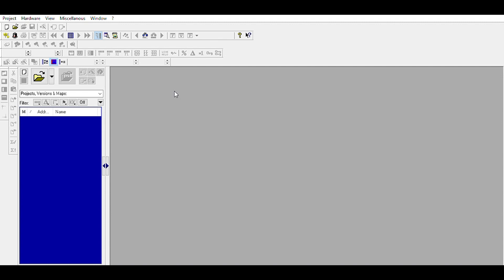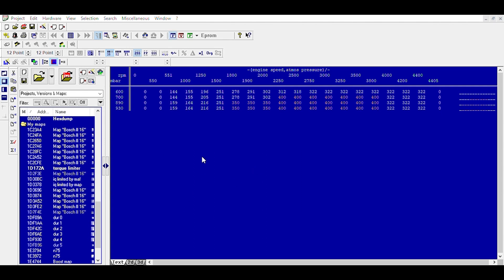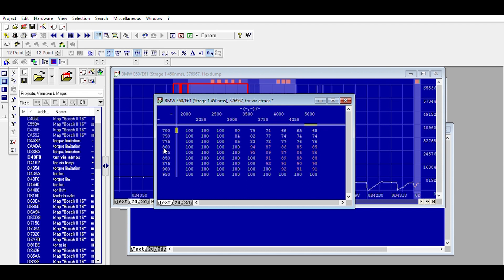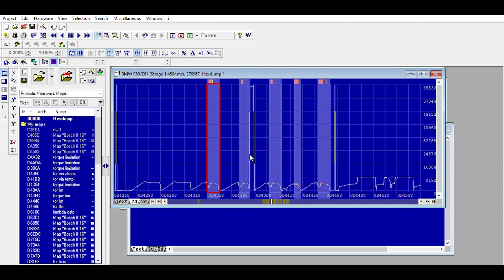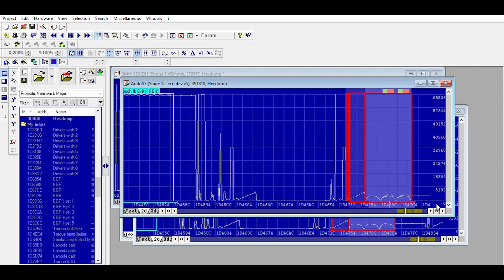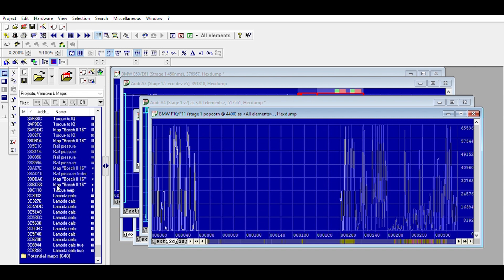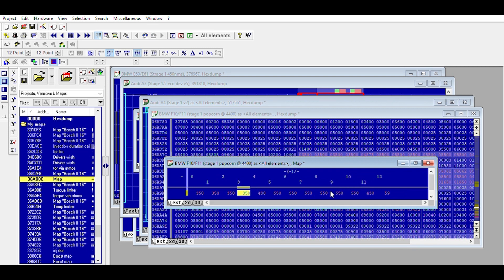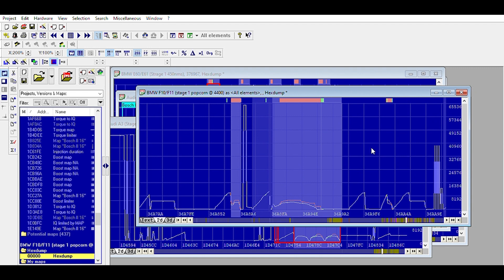How to remap- Torque limiters EDC16 & EDC17 ECUS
In this video we will be covering how to remap Bosch EDC16/17 ecus and how to properly adjust the torque limitation maps with a bonus at the end on how to add a popcorn/hardcut limiter.

for pre-tuned files and tuning calculators or simply submit your original file and we'll have it done and sent back same day !